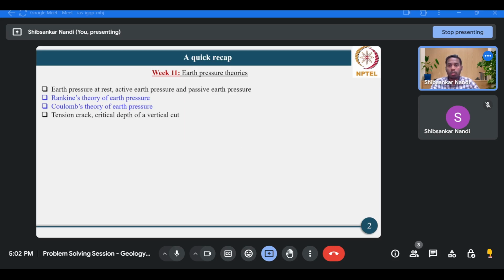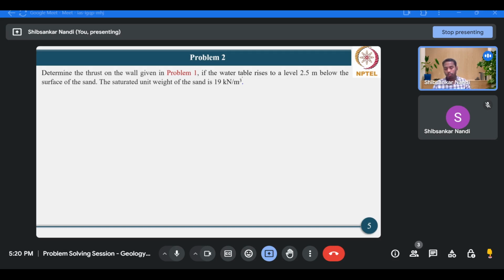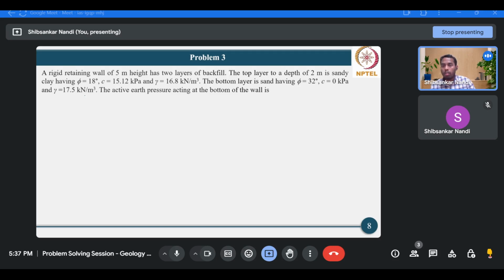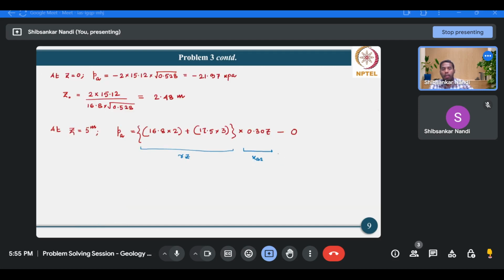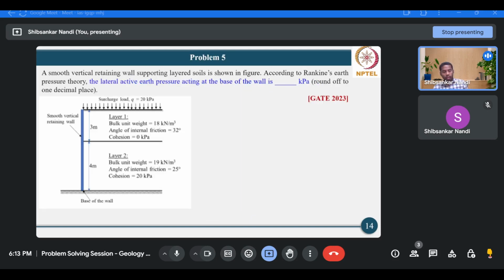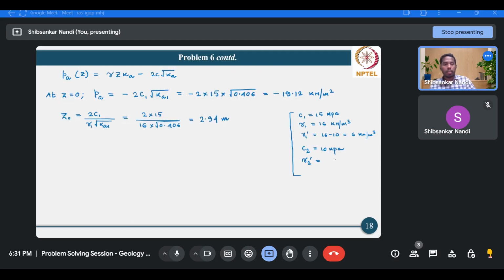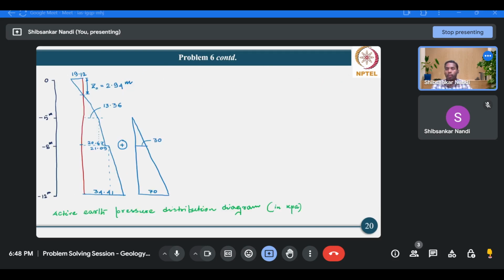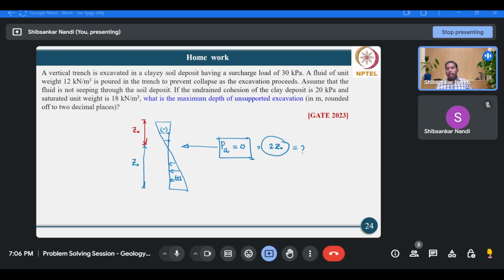Problem Solving Session 11 | NPTEL Course: Geology and Soil Mechanics (noc24-ce15) | 07.04.2024